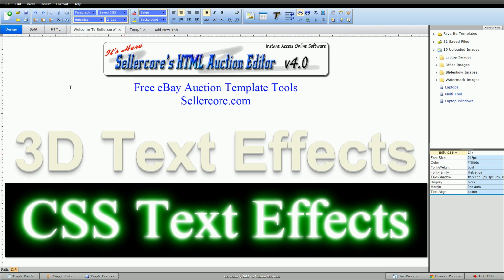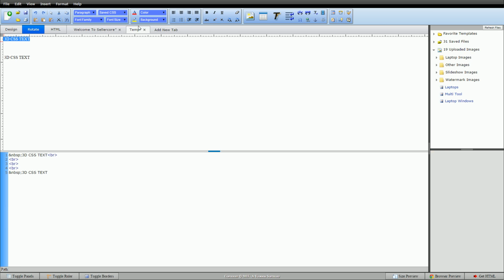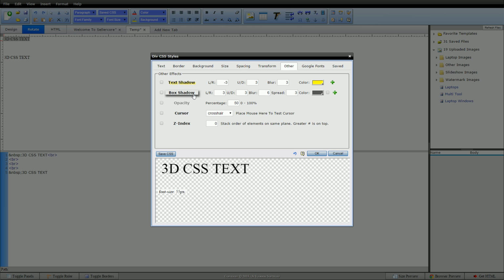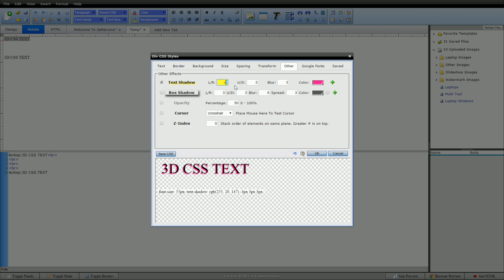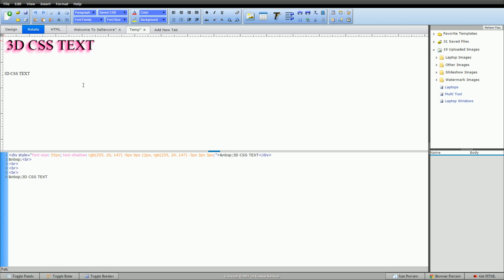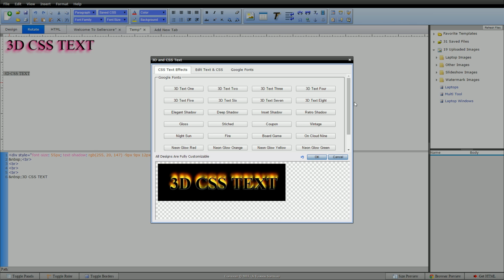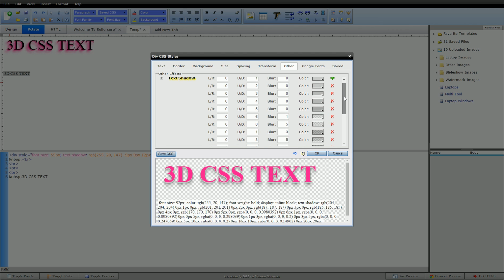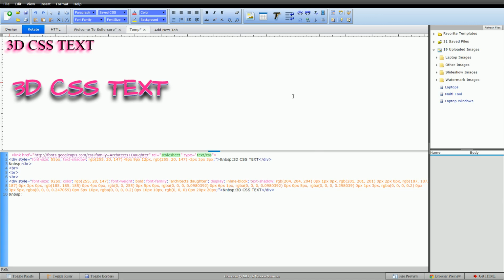How To Make 3D Text & CSS Text Effects For eBay Auction Templates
In this how to create 3D and CSS text effects for eBay templates tutorial, I am going to show you how to quickly and easily take basic default text and easily turn it into a great 3D or other effects using Sellercore. The Sellercore online HTML editor is completely free to use and requires no downloads.

eBay listing templates are an easy way to display your items in a clean and professional way so that potential buyers can see the information they want and make quick purchasing decision. Creating an eBay listing template that best highlights your items theme and specs gives your listing more value and will ultimately make you more money on eBay.

Creating a great looking custom template using Sellercore is not only easy but can be accomplished in the matter of a few minutes. Sellercore.com offers hundreds of free eBay HTML listing templates in tons of different categories and themes to help you quickly get the job done. All Sellercore templates conveniently load directly into the free online Sellercore HTML auction editor ready for you to make easy custom changes to your template design. All the HTML is generated for you.  When you are happy with your template design, simply copy the Sellercore generated HTML and paste it into your eBay listing page as shown in this video and you are ready to sell.

Keep your eBay listings simple and clear and this will pay off in more sales and a better buying experience for your buyers.

This walk-through video includes easy to follow advanced CSS text shadow style editing to create these great 3D and other effects such as neon text.

Video includes:
Sellercore Editor, Generated HTML Template, Copy & Paste Template Design, CSS Editor, Google Fonts, Editing eBay Template Listing HTML

New to Sellercore? Try It Now, It's Free!

How to create 3D CSS text effects
How to create custom CSS text effects such as neon glow, elegant shadow, fire, and many more.
How to edit HTML for eBay templates
How to edit CSS for eBay template
How to create a better eBay listing

Making more money on eBay starts with a great listing template! Start designing better eBay templates now. Increasing sales with Sellercore is easy, and it's free!